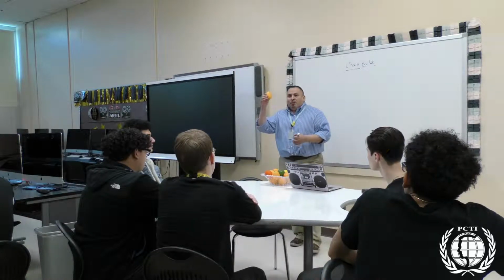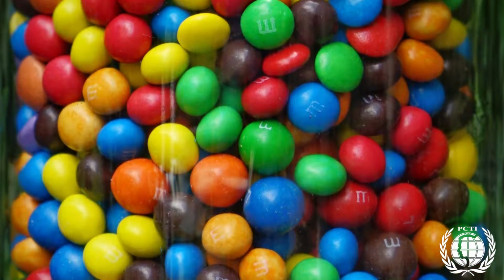"Tech Talk Teacher Feature: Mr. Quispe"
Produced by Sebastian Champignon
Filmed by PCTI Senior Video Production Class